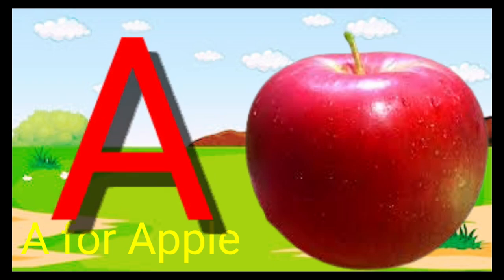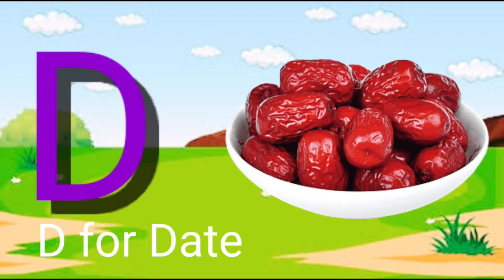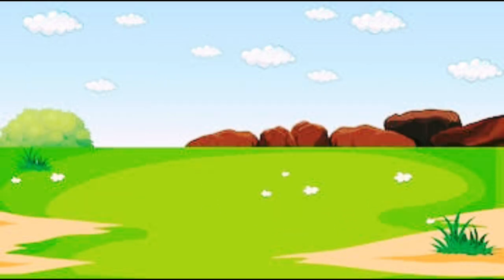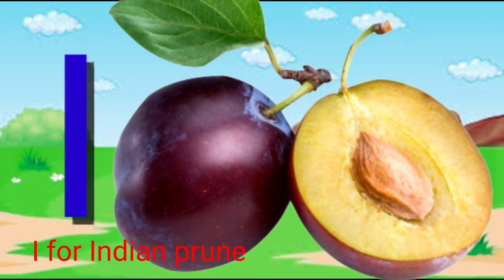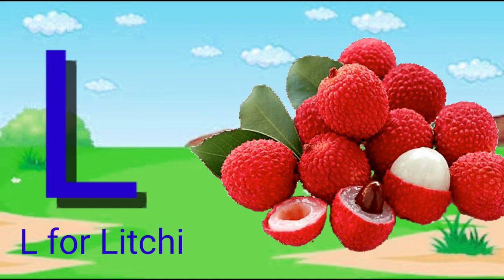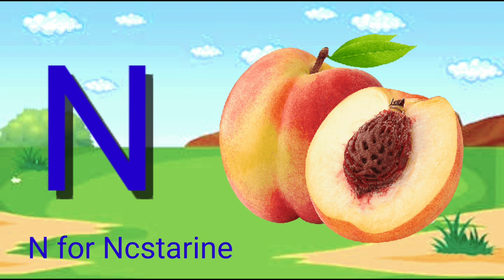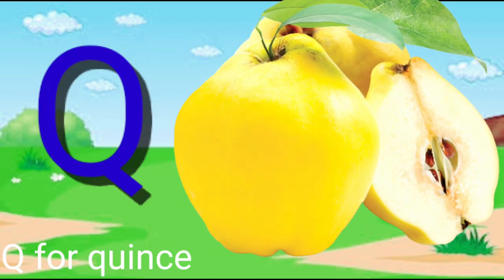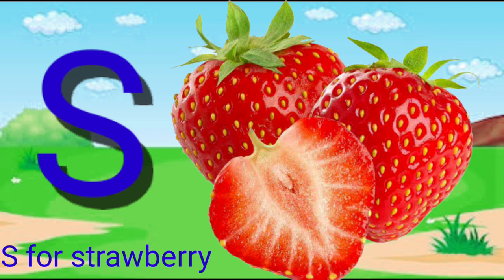a for Apple,b for ball, abcd Alphabet, abcd songs